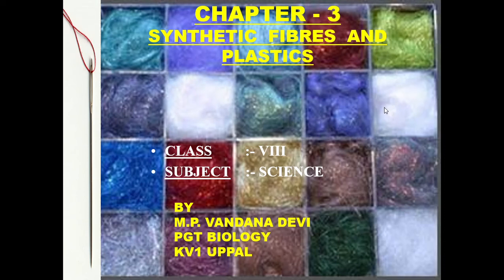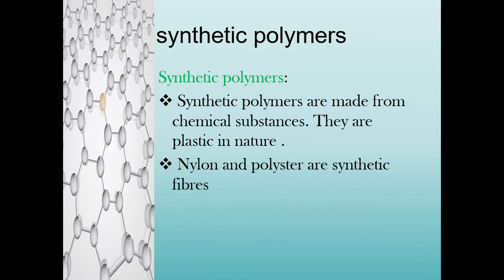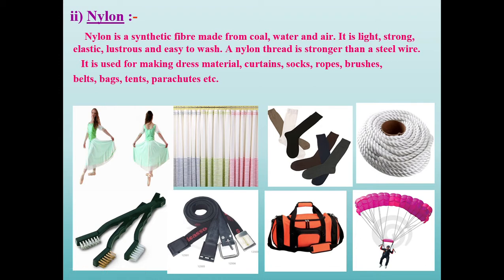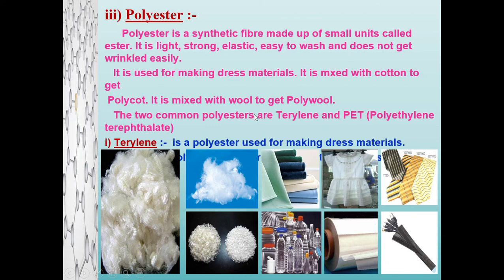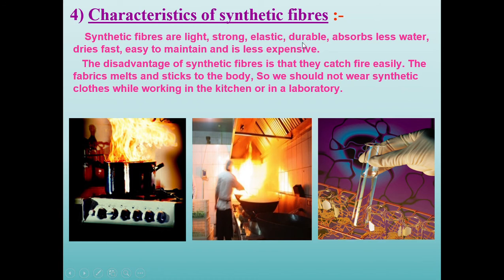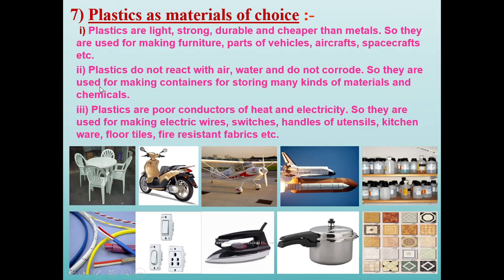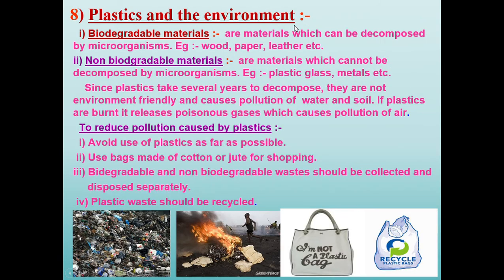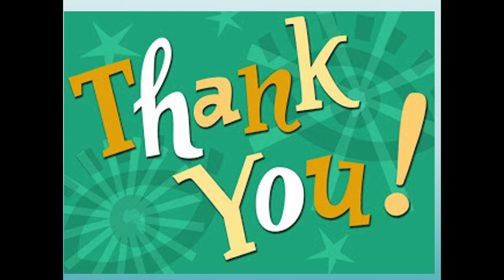VANDANA'S SCIENCE SESSION- CLASS 8 SCIENCE NCERT SYNTHETIC FIBRES AND PLASTICS